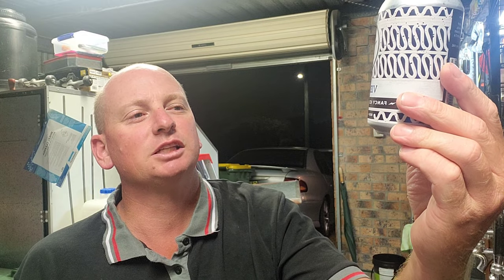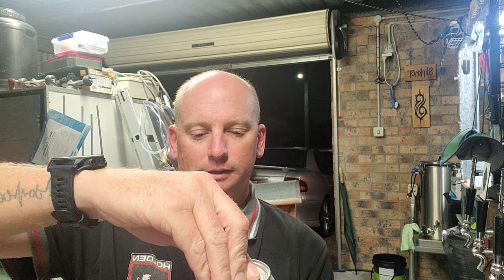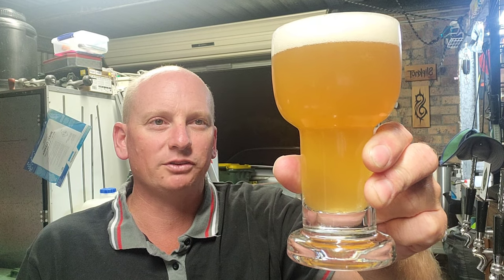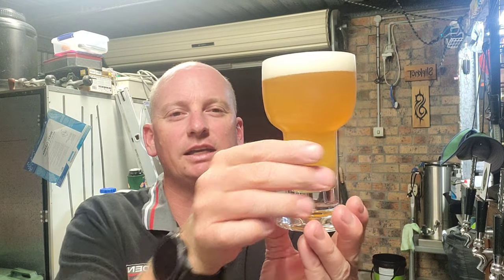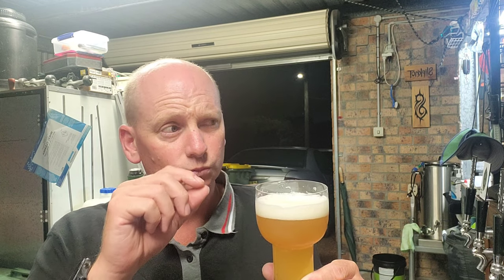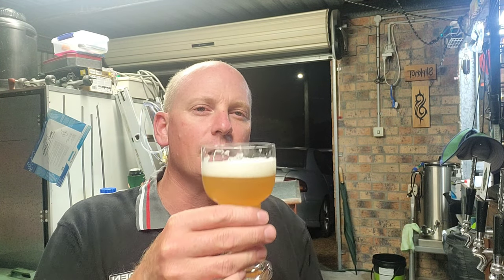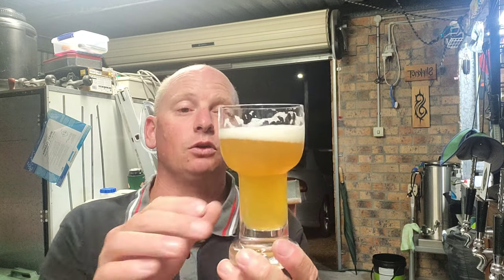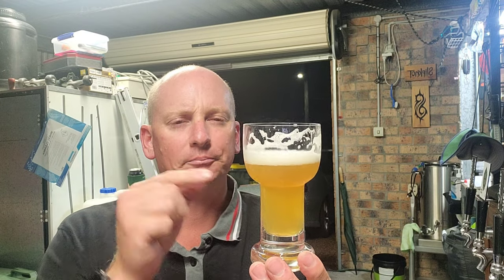#151 | Daintons Brewing Co. | VIENNEPIA | Fancy Ice Cream Cake IPA | 6.5%ABV | 20IBU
Celebrating over 150 YouTube video's